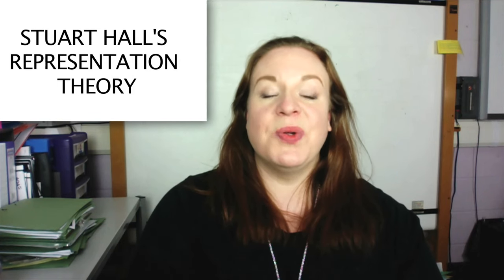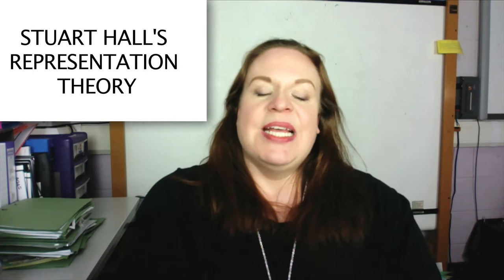Media Studies - Stuart Hall's Representation Theory - Simple Guide For Students & Teachers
A simple and easy to understand guide to Stuart Hall's Representation Theory to help students and teachers doing Media Studies at A-level, or even at GCSE.

I teach the Eduqas exam board now for both Key Stages but this video can be used to help you understand the theory even if you are studying a different exam board.

I am a Media Studies teacher with 10 years experience in the classroom, and so hopefully this all makes sense!